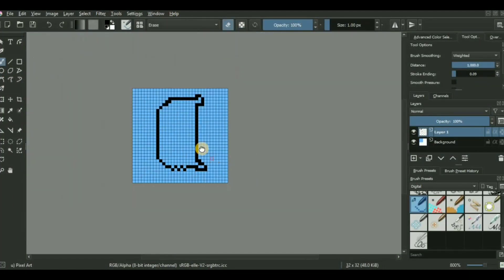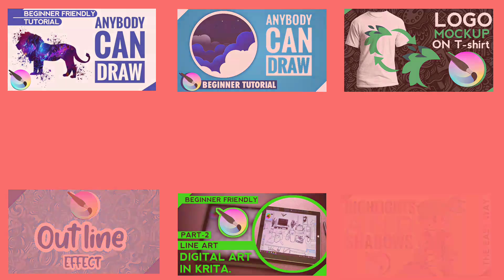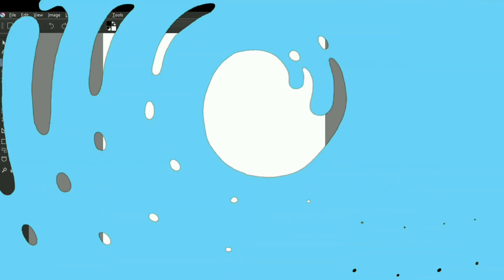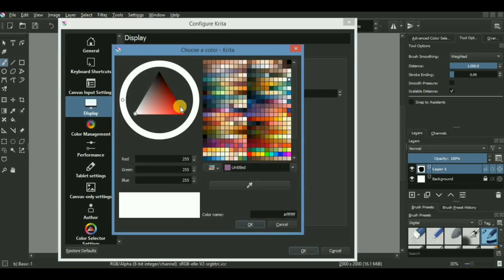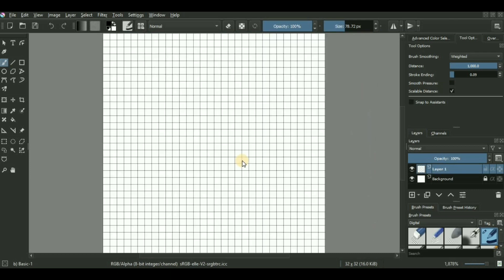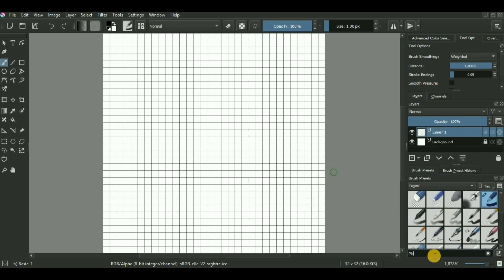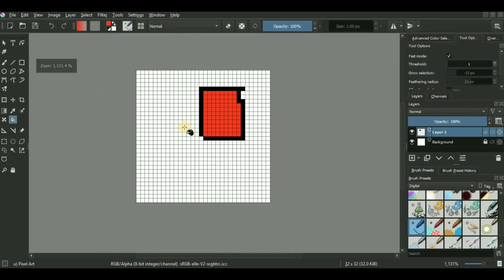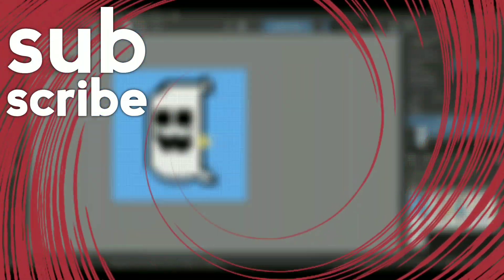How to Draw Pixel Art in Krita | Pixel Art Setup Tutorial | Easy Beginner Friendly guide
Title:- How to Draw Pixel Art in Krita | Pixel Art Setup Tutorial | Easy Beginner Friendly guide

Let's learn how you can convert Krita into an all-in-one Pixel art editing software in just 4 minutes.

⏰Timestamps⏰
0:00 Intro
0:41 Default Krita Settings
1:20 Pixel Grid Settings
2:30 Pixel Art Brushes
3:46 Pixel Art Example

[FOR INDIA🇮🇳]
My Setup

•Drawing Tablet(Huion HS64):

•Mouse(HP Gaming Mouse):

•Beginner Drawing Tablets:

•Intermediate Drawing Tablets:

•Professional Drawing Tablets:

🎵 Track Info:
Title: Miles of Prints by Joe Bagale Genre and Mood: R&B & Soul + Funky